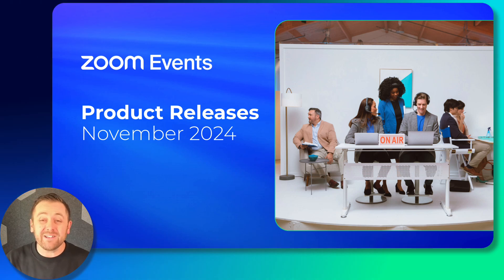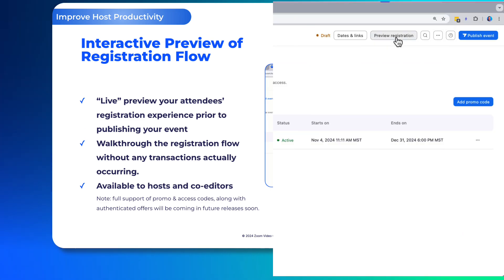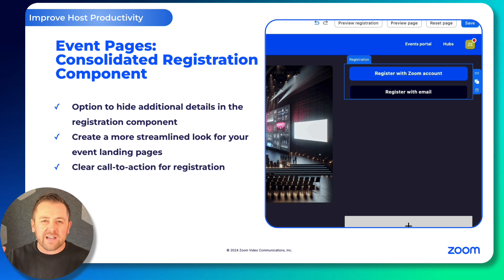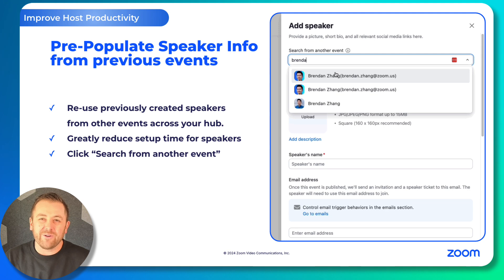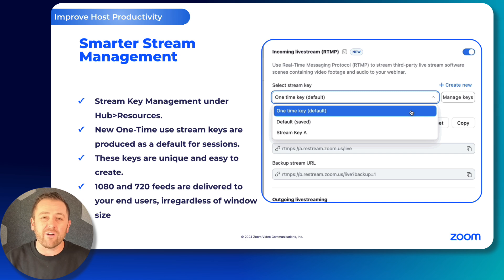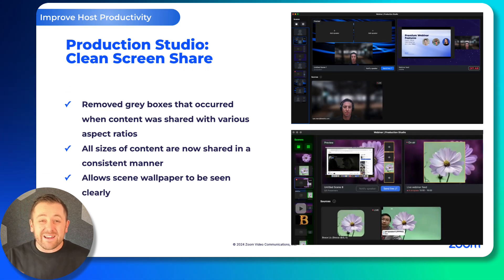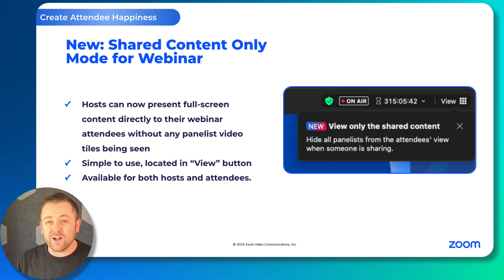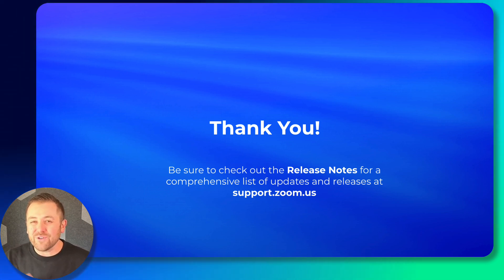Zoom Events: November 2024 Product Releases | Registration Preview, Transcripts, Shared Content Only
Save hours on your Zoom Events with our latest updates!

0:38 Interactive Registration Preview
1:10 Consolidated Lobby Controls
2:09 Re-Use Speaker Profiles
2:37 Uploaded Video Supports Closed Captions & Transcriptions
3:33 Add Zoom Rooms to Scenes
4:41 New: Shared Content Only Mode for Webinar